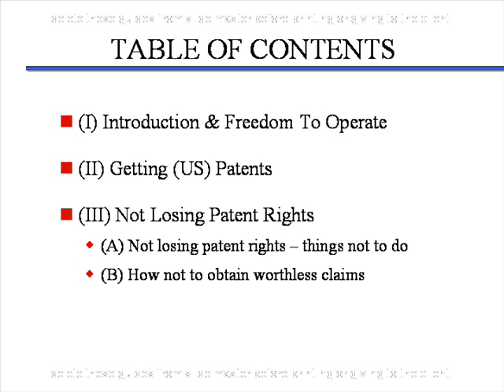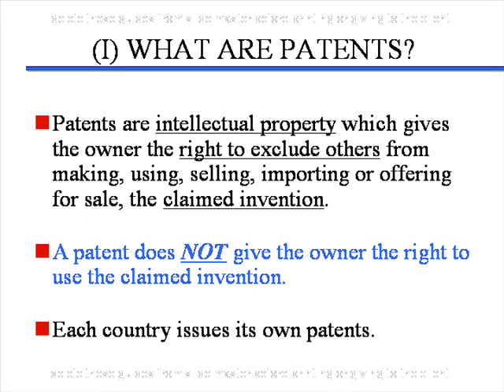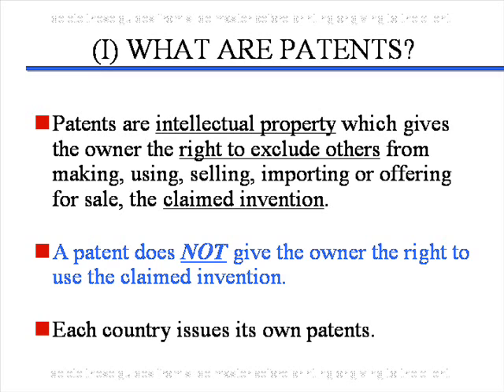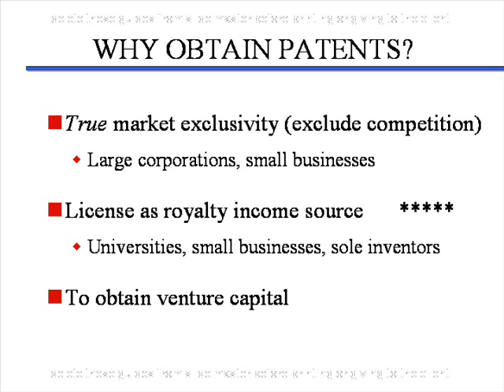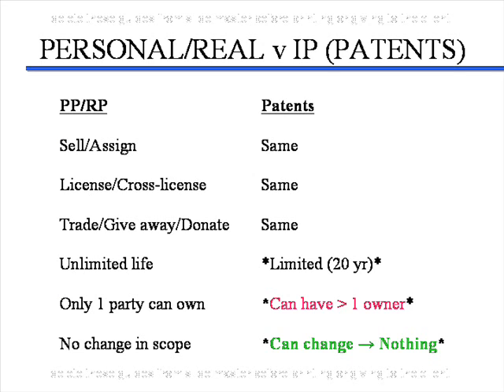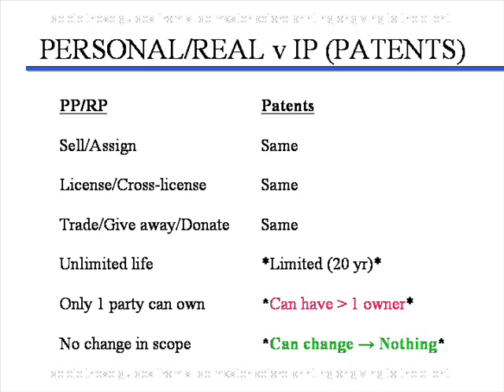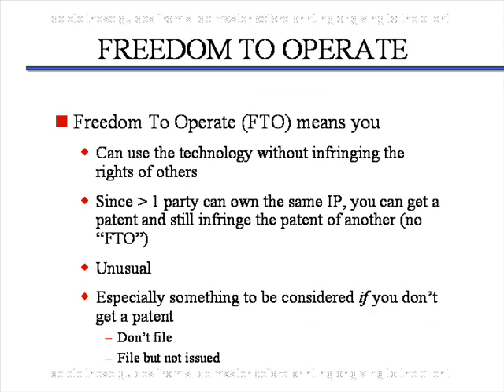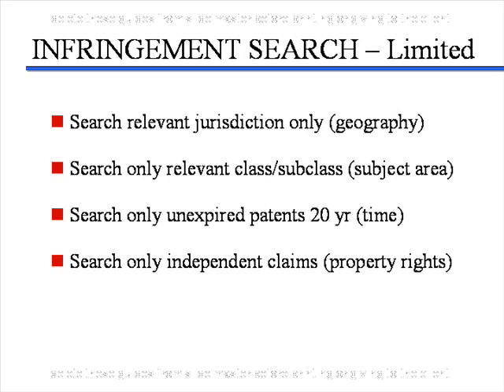Patent Law for Inventors & Scientists - Part One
Part One of three parts of Patent Law for Inventors & Scientists, includes why to obtain patents, what are patents, what is Freedom To Operate, Infringement and Patentability, Searches and Rights of Patent Owners